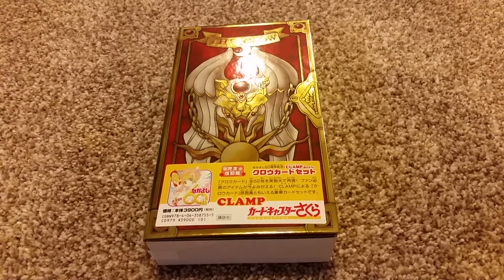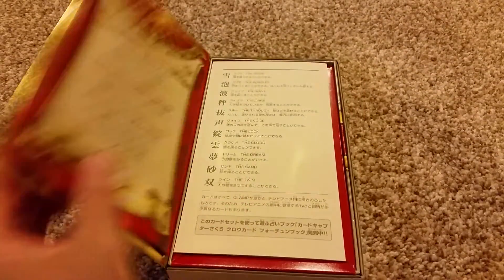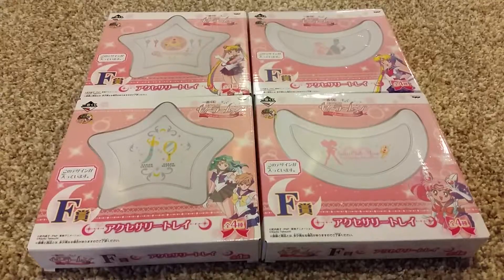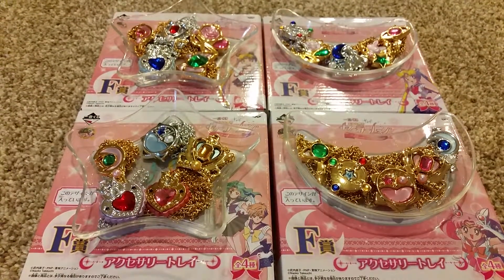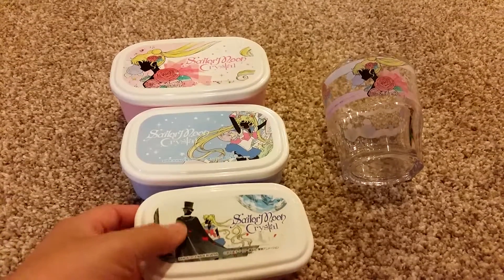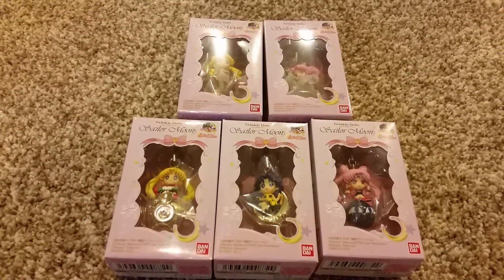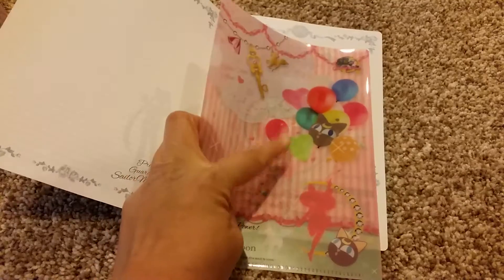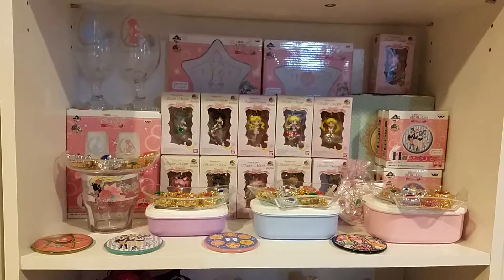Sailor Moon Goodies